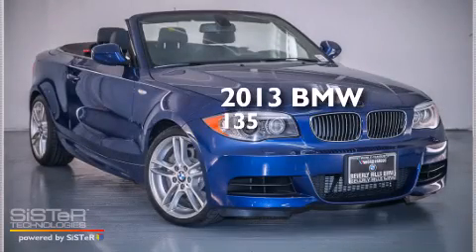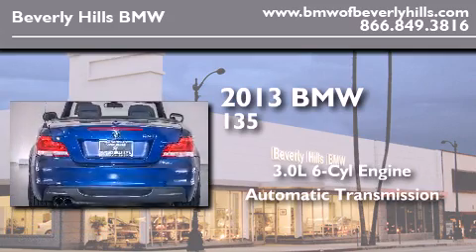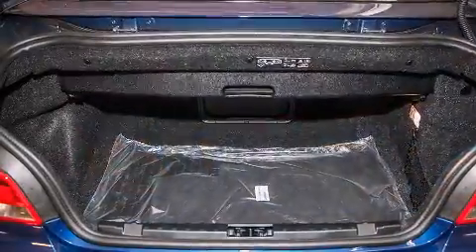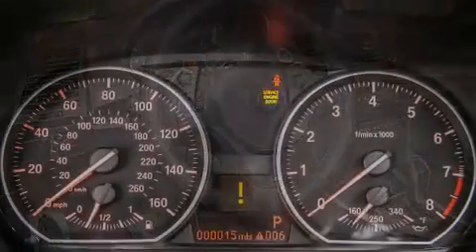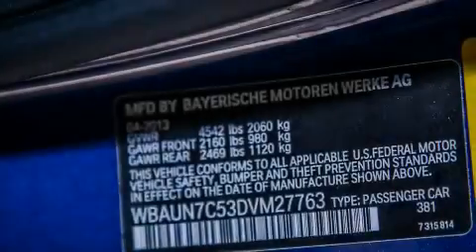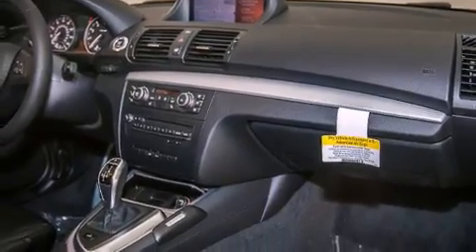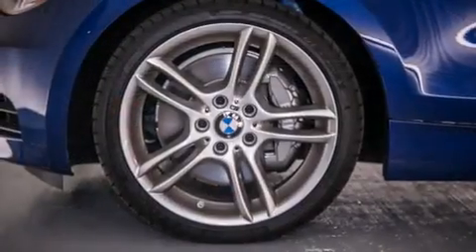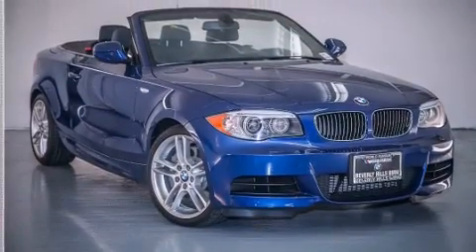2013 BMW 135I Beverly Hills CA 90036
Year : 2013
 Make : BMW
 Model : 135I
 Engine : 3.0L I-6 cyl
 Trans . : Automatic
 Exterior : LeMans Blue Metallic
 Miles : 8
 Interior : Black

 2013 BMW 135I Beverly Hills CA